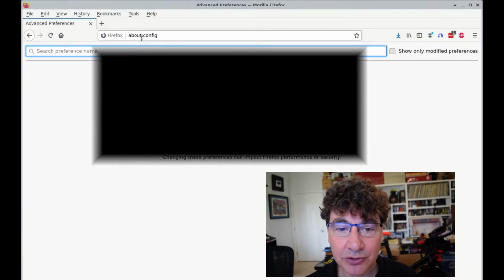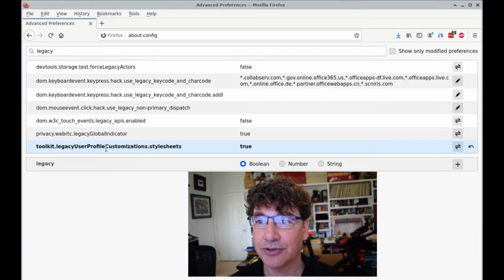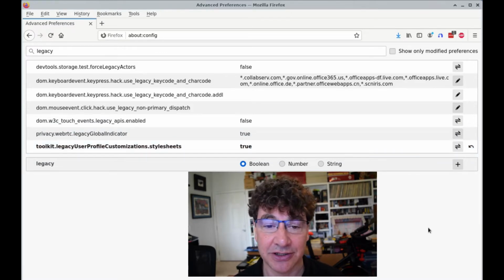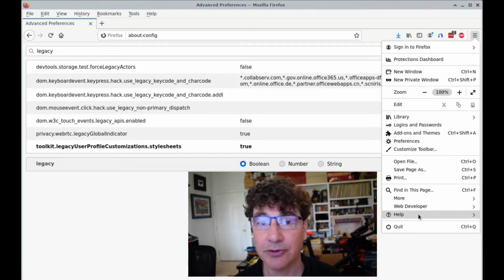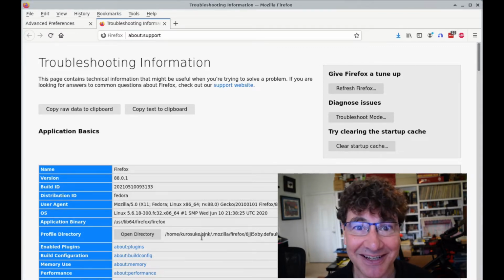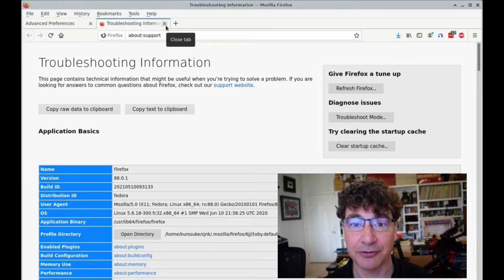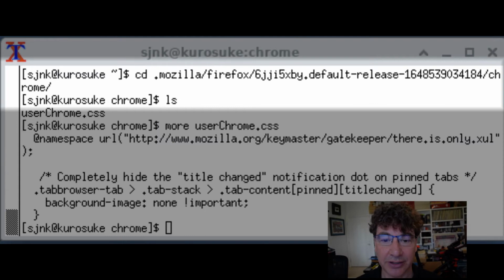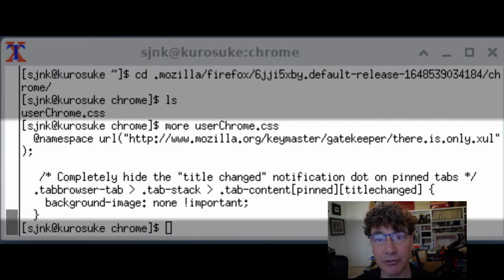Remove Firefox new email tab notification dots - Better Email Episode 11a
started playing with Firefox and almost gave up on it as I couldn't see a setting change to get rid of the blue dot it put on my email tabs every time I got new email.  I did a little googling and found the solution. It's a bit complicated, so here are the steps (with the walkthrough in the video).

This is part of my Better Email / Email Management series. If you missed the first one, you can find it

Next in the series:
Keeping your hands on the keyboard - using and customizing keyboard shortcuts:

1. Turn on the flag that enables customizations.
   open about:config in a new tab
   search for UserProfile
   then set toolkit.legacyUserProfileCustomizations.stylesheets true

2. Find your firefox profile directory.
   Menu -› Help -›More Troubleshooting Information
   Find Profile Directory on page

3. Go to your profile directory and create a directory named "chrome" if it doesn't already exist

4. Go to the chrome directory and create userChrome.css, if it doesn't exist

5. Make sure first line in userChrome.css is

6. Add the following below the @namespace line
   /* Completely hide the "title changed" notification dot on pinned tabs */
  .tabbrowser-tab› .tab-stack › .tab-content[pinned][titlechanged] {
    background-image: none !important;

7. restart firefox

That's it! :)

I forgot to use my video lights when recording this, so let me know if there's a noticeable positive or negative difference.

Aloha!